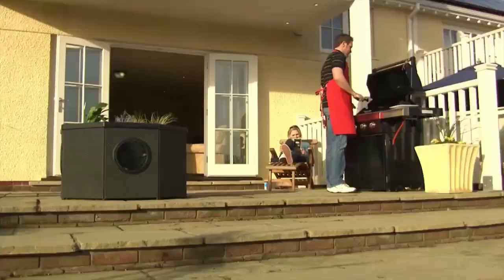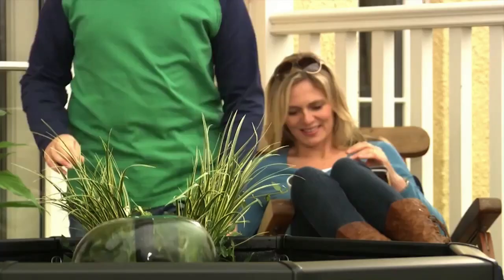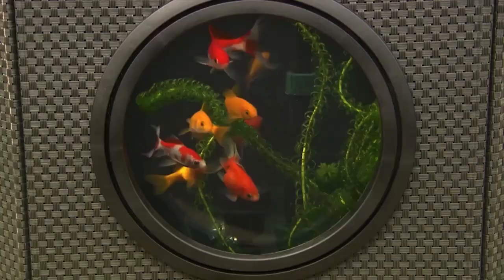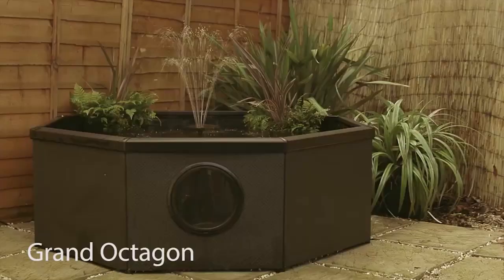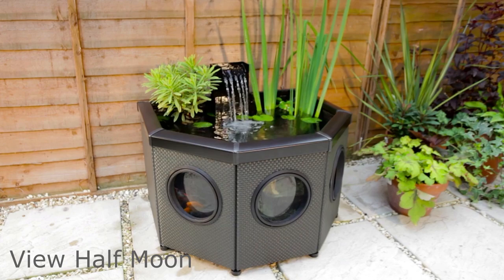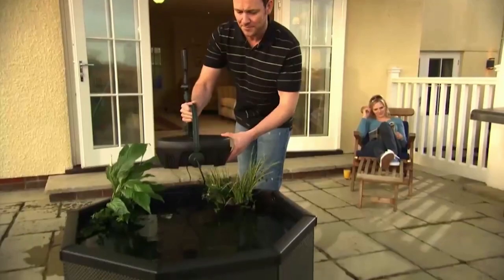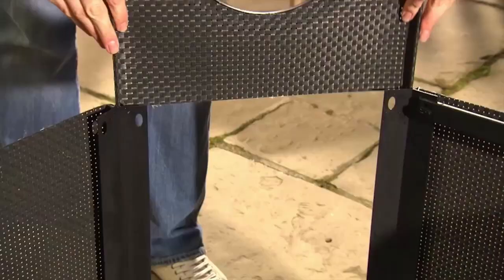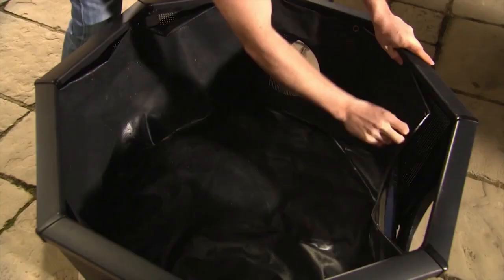Blagdon Affinity Pools 2020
Affinity Living Feature Pools are a stylish and unique raised living water feature pool available in a variety of styles and sizes. Affinity introduces a fresh dimension to any garden, patio or deck. With 3 new Corner shapes made available for 2020 and all come complete with an Inpond 5-in-1.

Have your own garden pool in a matter of hours, available in a range of styles and sizes to suit any garden. Perfect for keeping fish and encouraging wildlife, the pool comes with a Blagdon Inpond 5-in-1 which will manage waste and make sure you're pool is healthy all year round as well as adding movement in the form of a fountain (waterfall with certain models).

To find out more about the Affinity range, and find a stockist near you, please visit the

For Affinity news, top tips, and competitions, make sure to like our Blagdon Facebook

Happy pond keeping – The Blagdon Team